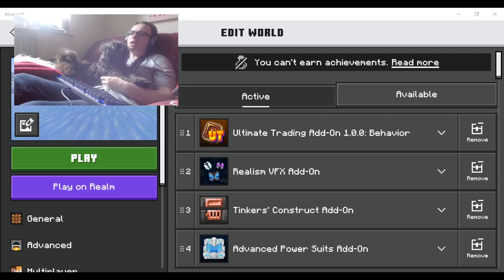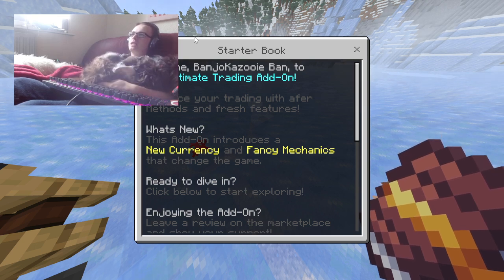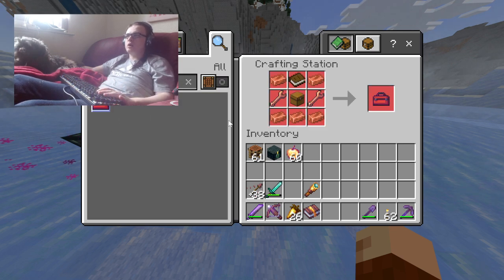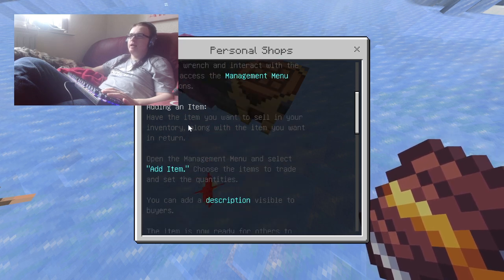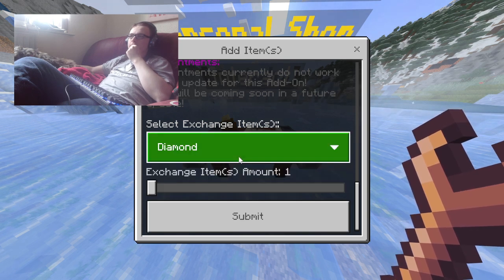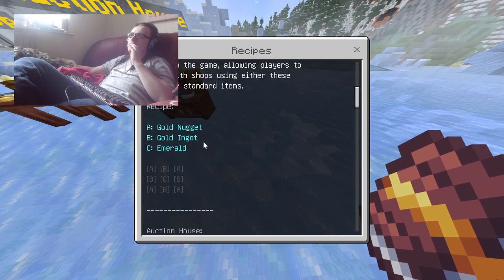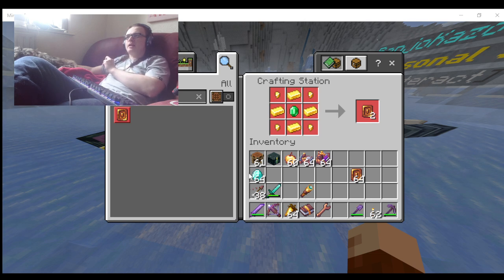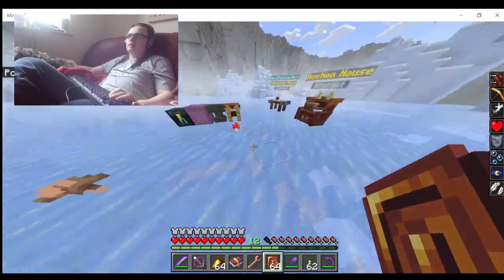Minecraft Bedrock addon mod review Ultimate Trading VS Economy +